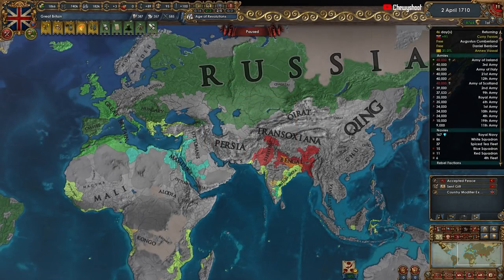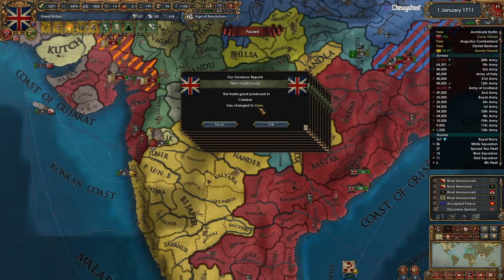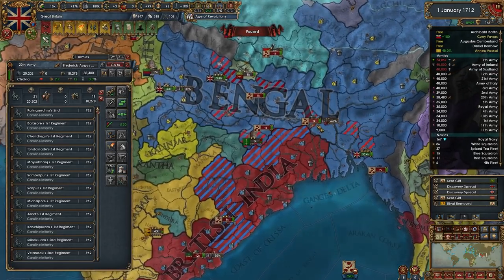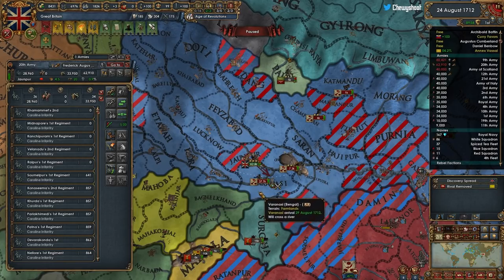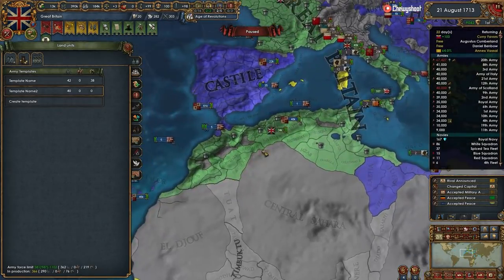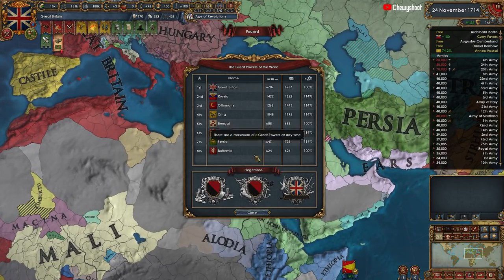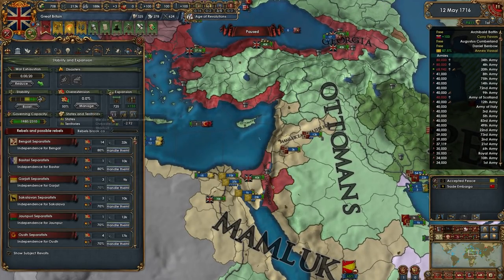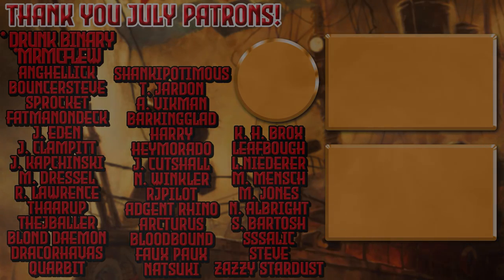HEGEMONY! | Anglophile 2.0 | EU4 1.31 England | Episode 37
Let's play Europa Universalis IV (EU4)! In this campaign we will be playing as England and forming Great Britain! England starts the game with an interesting start at the 1444 start date as the 100 Years War is still raging on at this time. With the opportunity to personal union France very early on, England has arguably the most strong starting position of all majors in the game. Getting the personal union isn't super easy as it means utterly defeating a very beefy France and their many loyal vassals!

Rule Britannia! Britannia rules the waves!

This video may contain some audio from the "Themes of the Old World" mod on the Steam Workshop for Europa Universalis IV, with the audio created, and licensed to Chewyshoot, by Camiel.
Find and support him at camiel.co.nz